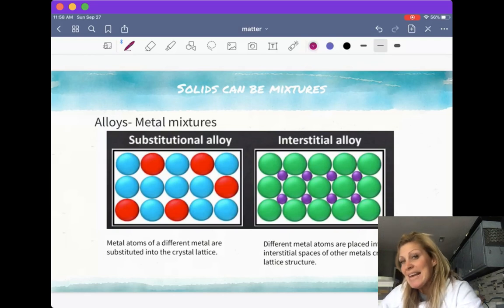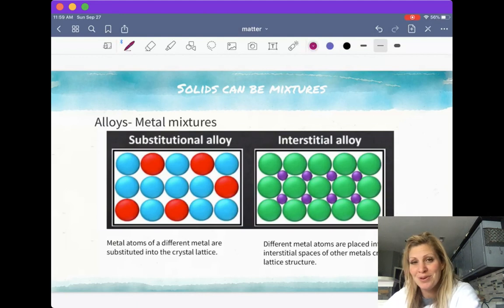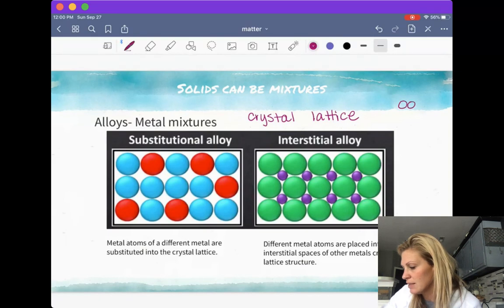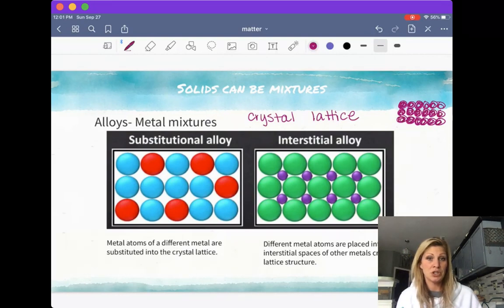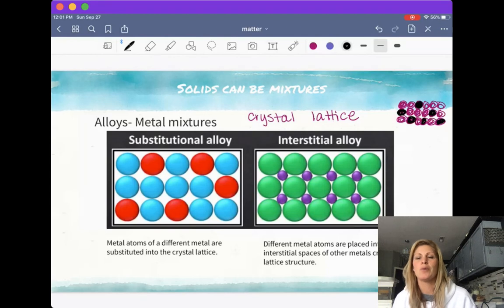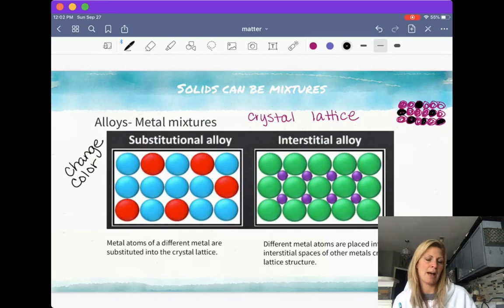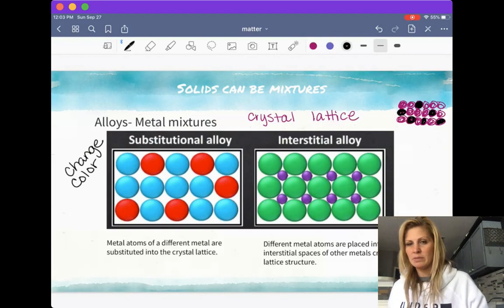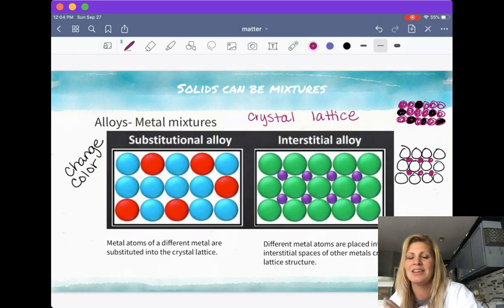slide 14 matter